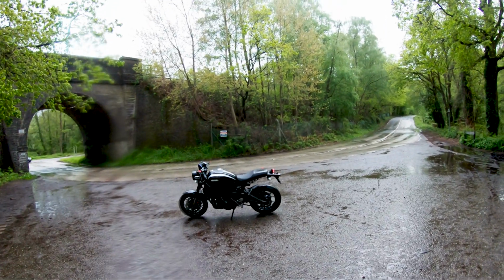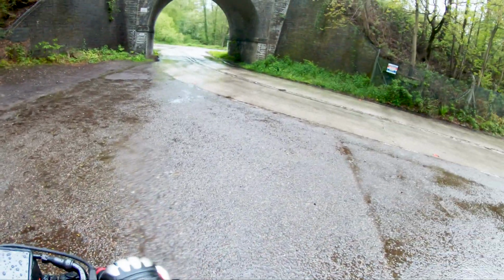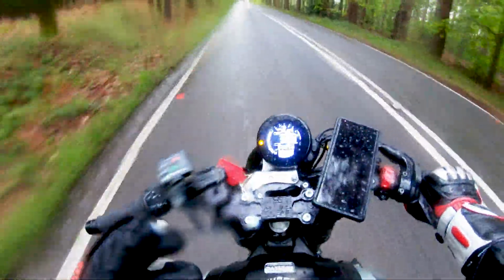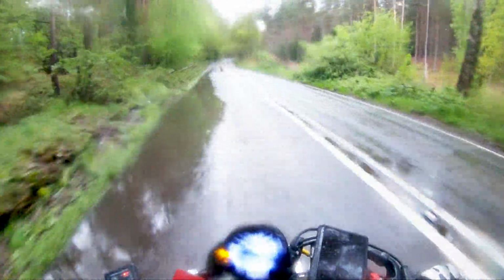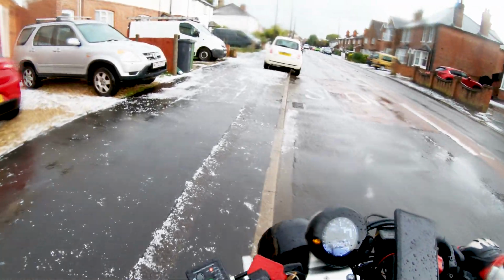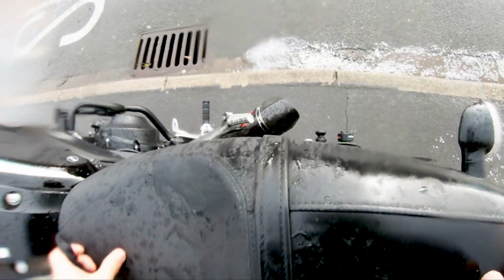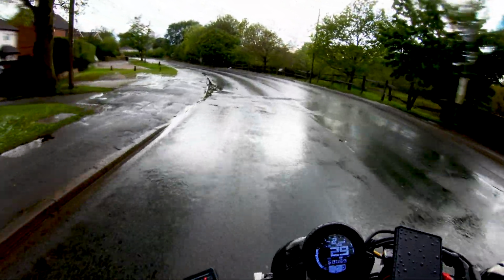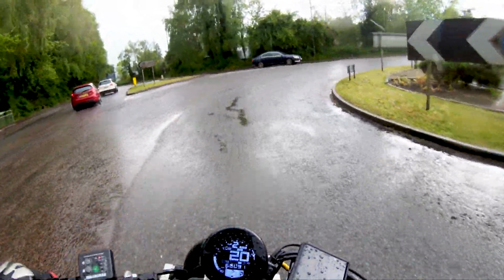XSR900 ( Why I'm Getting Rid of This Motorcycle! )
Sad times but I'm going to be saying goodbye to the Yamaha XSR900. This bike has been such a blast and I'm going to miss it loads! Hoping it makes someone else very happy.